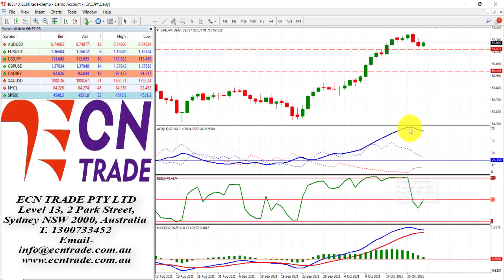ECNTRADE Webinar 2021 Oct 25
AUD/USD
Based on the technical assessment, the Relative Strength Index (RSI) 3-daily ‘lookback’ indicator is out of the overbought zone, while the Moving Average Convergence Divergence (MACD) holds a positive signal, and the ASX holds to a positive trend. Any renewed test above 0.7500 may again encounter bearish traction, while the support is located at 0.7445. Reassess from there.
EUR/USD
Based on the daily technical chart, the Relative Strength Index (RSI) 3-daily ‘lookback’ indicator has buckled; however, it remains in positive territory. Meanwhile, the Moving Average Convergence Divergence (MACD) holds a positive signal. Although we have witnessed another rejection from the 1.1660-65 area, it is assessed renewed challenges should meet negative traction, with the overall view to 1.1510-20.